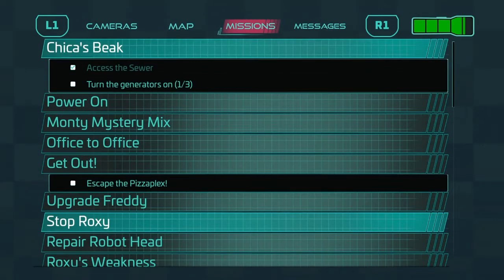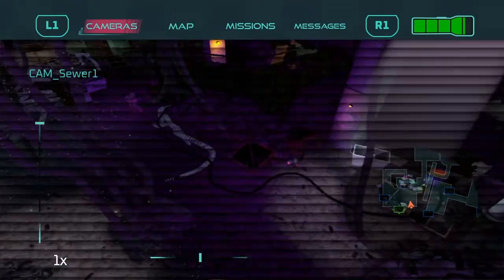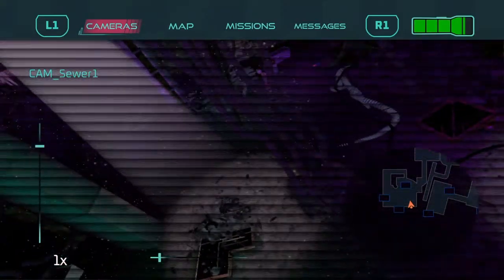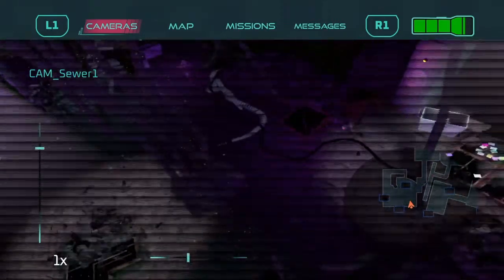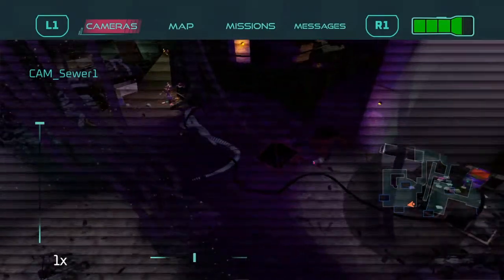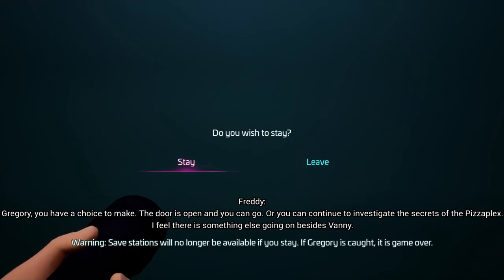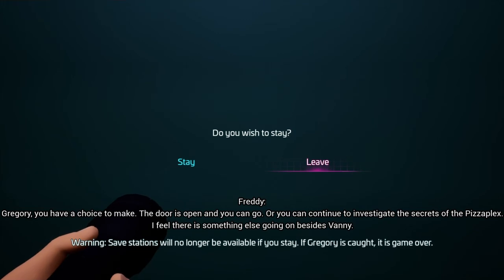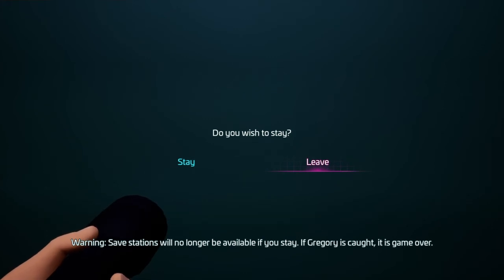FNaF Security Breach after game 4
kcaB sI parthctilG